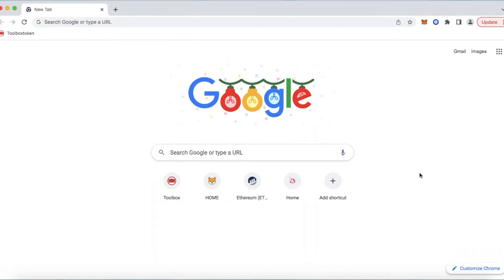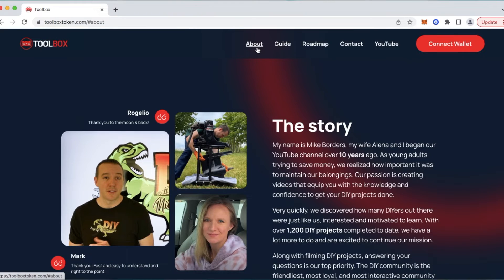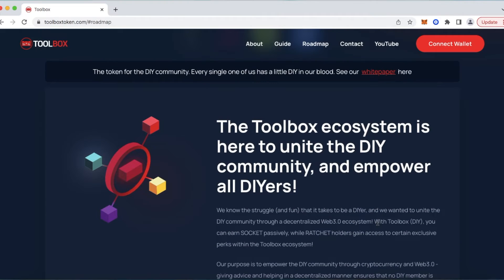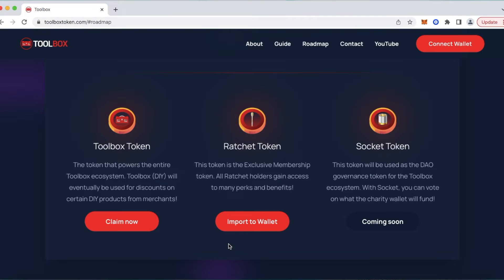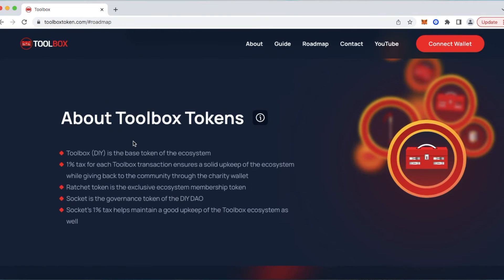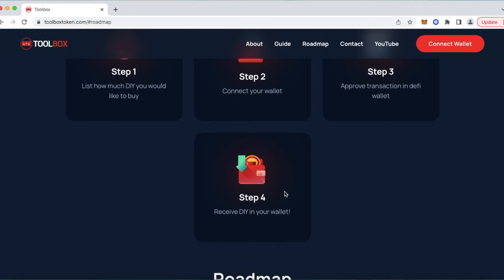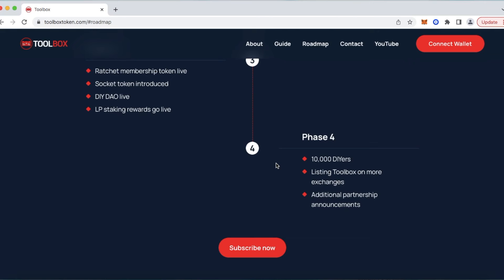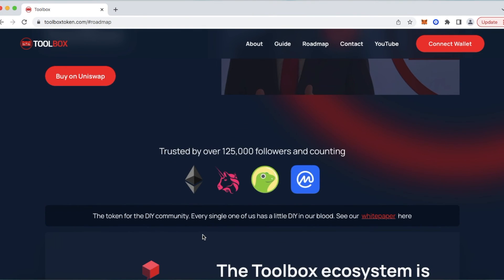New Toolbox token (DIY crypto) website tutorial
Toolbox token Smart Contract Address:

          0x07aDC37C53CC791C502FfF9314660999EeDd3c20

Please join the Toolbox ecosystem YouTube channel and Twitter